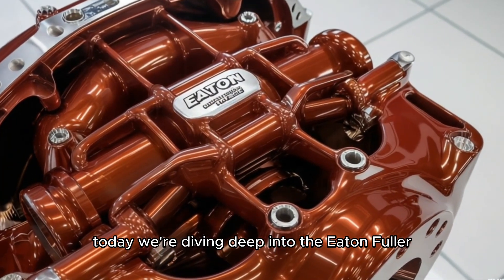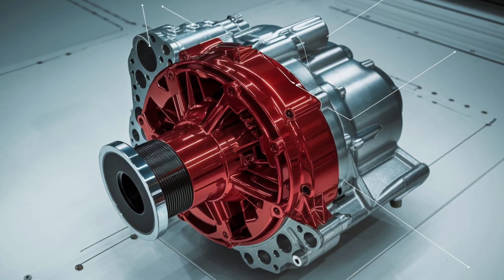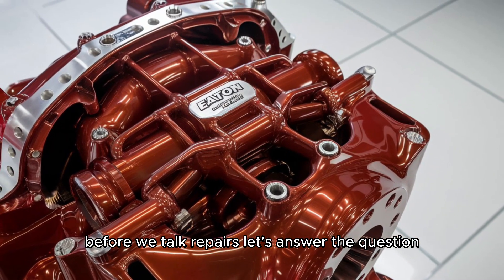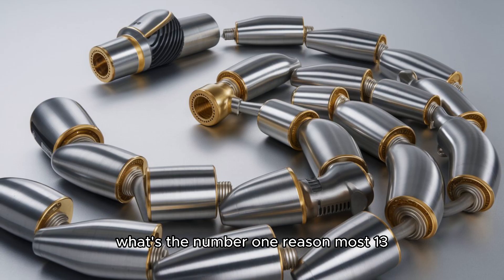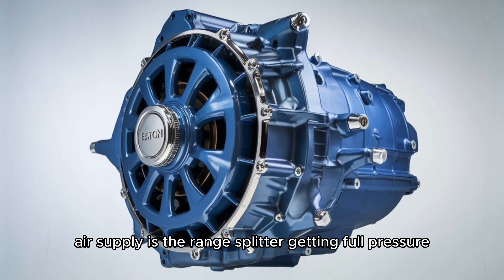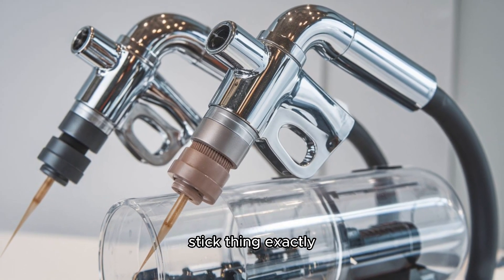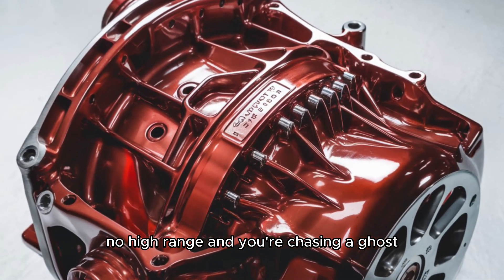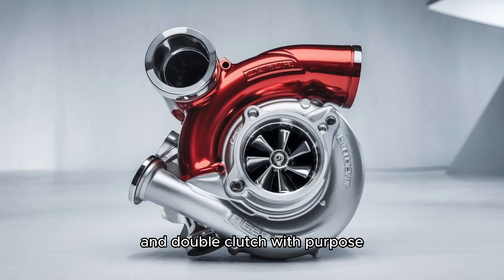Manual Power: What Makes the Eaton Fuller 13-Speed a Trucker’s Favorite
Discover the power and precision behind the Eaton Fuller 13-Speed legendary manual transmission in this expert breakdown. Whether you're a seasoned trucker or a fleet owner, this speech dives into why the 13-speed Eaton Fuller is the gold standard in heavy-duty trucking. Learn about its unmatched durability, smooth gear transitions, and how it handles extreme loads with ease. This manual transmission is engineered for performance, reliability, and long-haul efficiency. If you want insights from industry pros, real-world performance tips, and the reasons behind its legendary status in American trucking, don’t miss this engaging and informative session. Whether you're running freight across states or working in demanding terrain, this transmission won't let you down. Stay ahead with the best in manual transmission technology.

Gain deep technical insights, real-life performance tips, and professional expertise about one of the most trusted and time-tested transmissions in the trucking world.